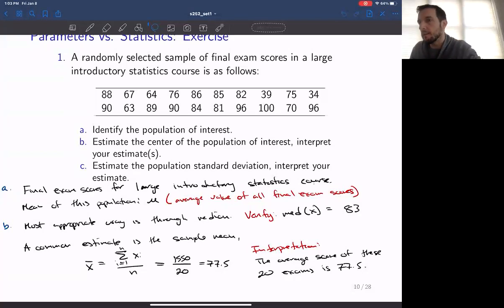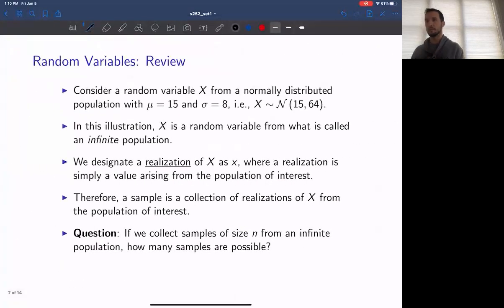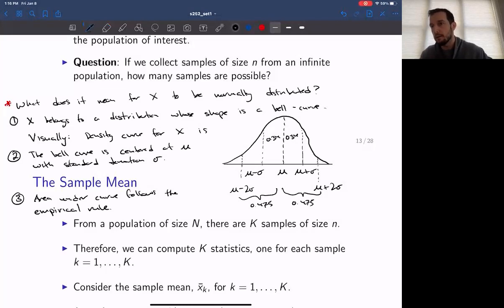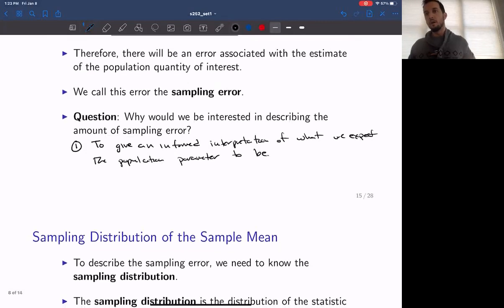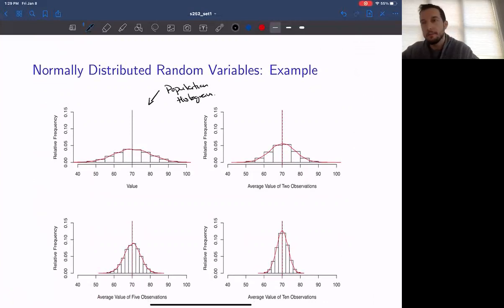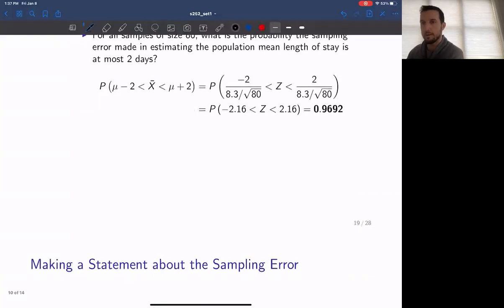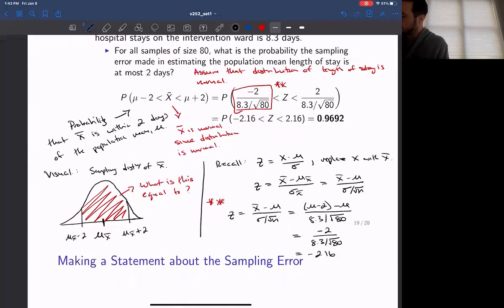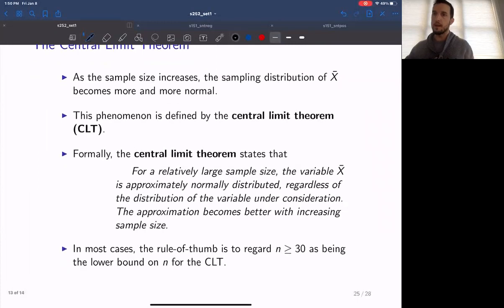Stat 252 - Lecture 2, Jan. 8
0:00 Estimate vs. Estimator vs. Parameter
9:25 Review of Random Variable Definition/ What it means to be normal
16:48 The distribution of the Sample Mean
19:50 Definition of Sampling Error
23:34 Sampling Distribution of the Sample Mean: Parameters
27:28 Sampling Distribution of the Sample Mean: Shape/Type
34:18 Describing the Sampling Error using the Sampling Distribution of the Sample Mean
47:01 Working with Populations that are not Normally Distributed - The Central Limit Theorem